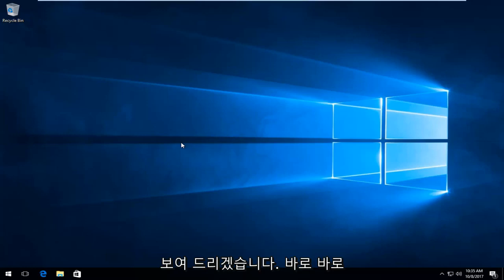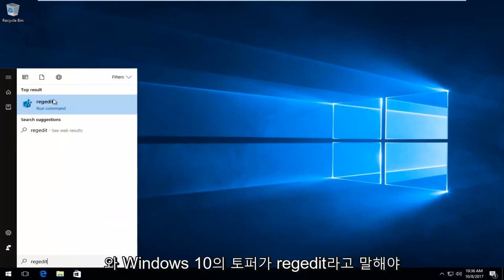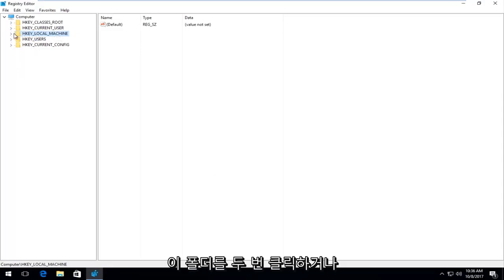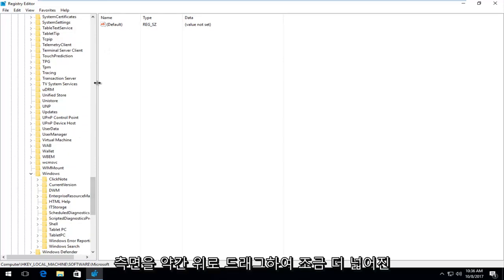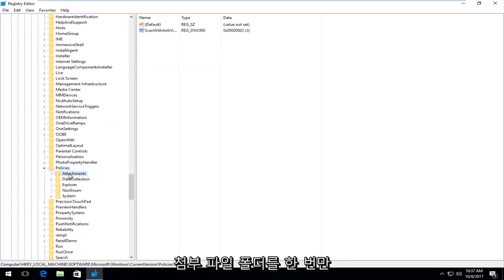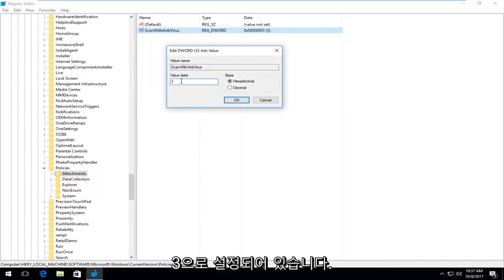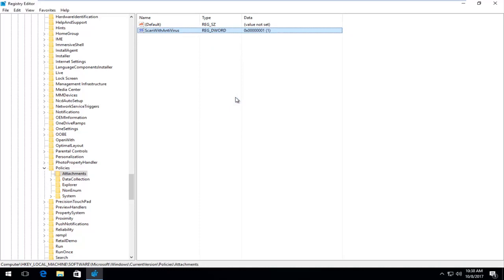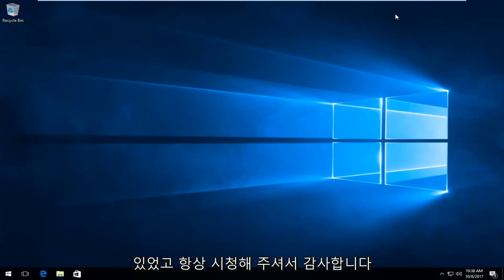크롬 다운로드 실패 권한부족 해결방법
실패한 바이러스 스캔 실패, Google 크롬 다운로드 오류 수정